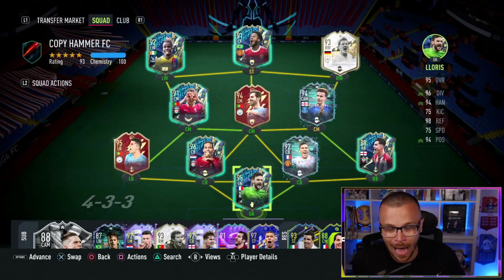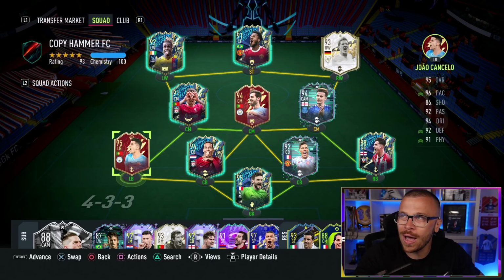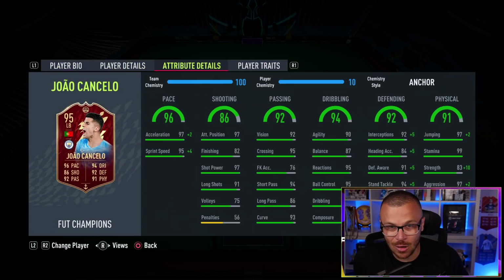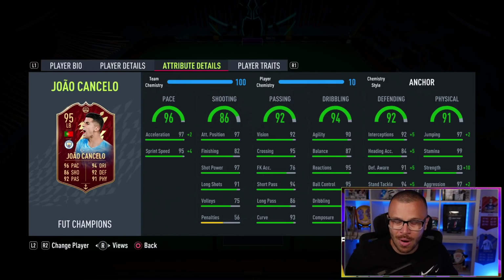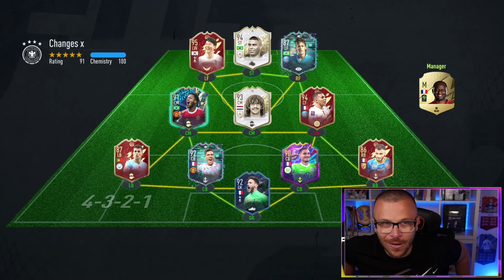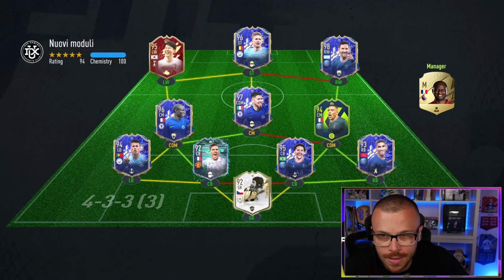FIFA 22 MY NEW INSANE 1 MILLION PL TOTS CARD THAT YOU ALL SHOULD BUY for FUT CHAMPIONS!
➞ Enjoy Up to 12% free coins for every order, Use my Code "Krasi" for the special TOTS Offer